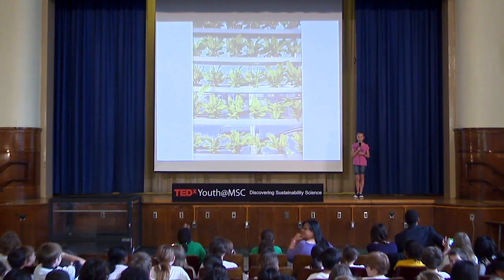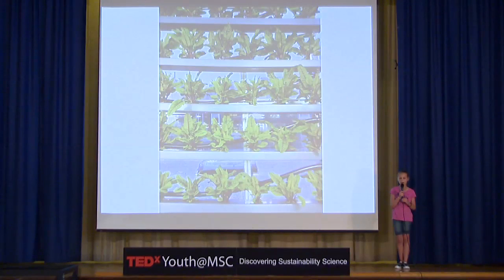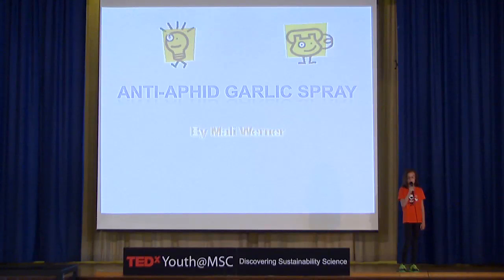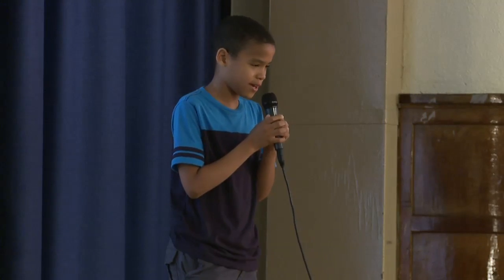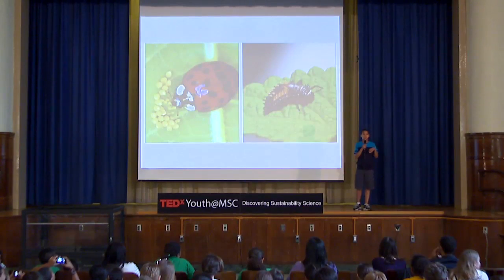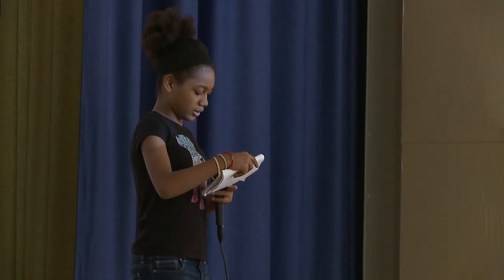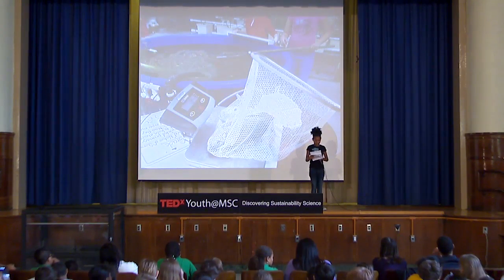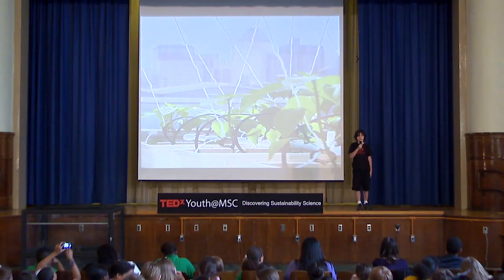Sustainability Science: Ava, Mali, Chris, Erica & Luca at TEDxYouth@MSC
Ava Messick, Mali Werner, Chris Bogomas, Erica Morales-Armstrong and Luca Burlacu are 5th grade students at the Manhattan School for Children PS 333.